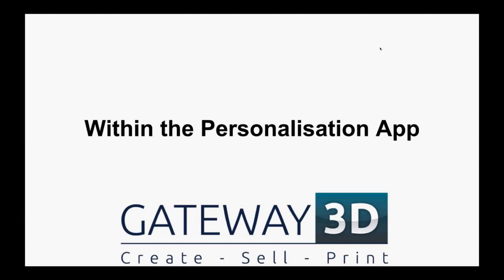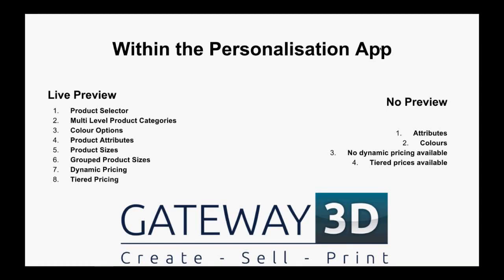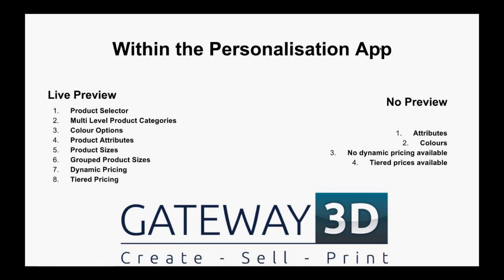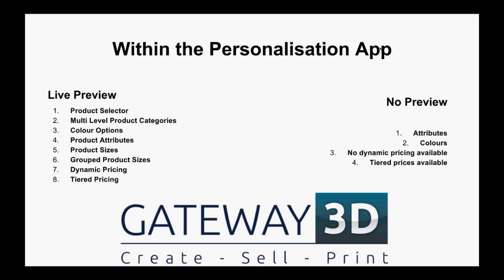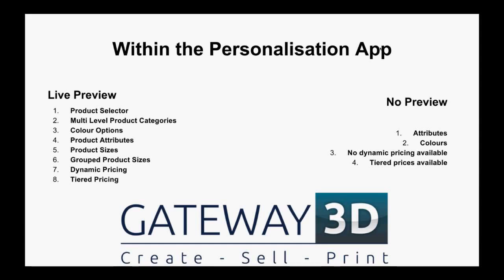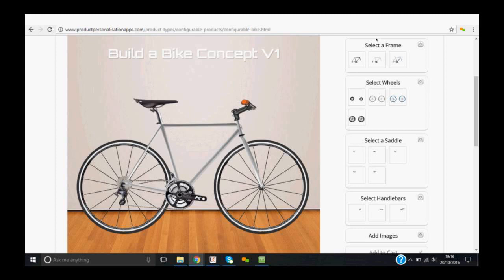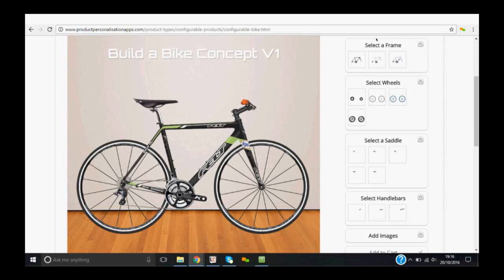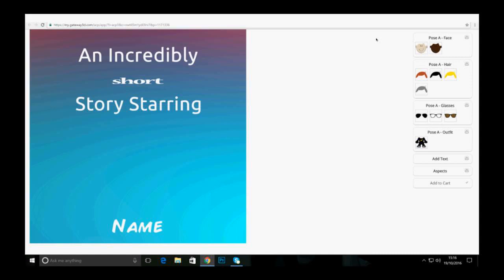Introducing Product Configurators and Dynamic Categories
Philippa Hackett explains how Gateways CPP can be used to create products from multiple parts which are displayed in the Personalise-iT App category structure.